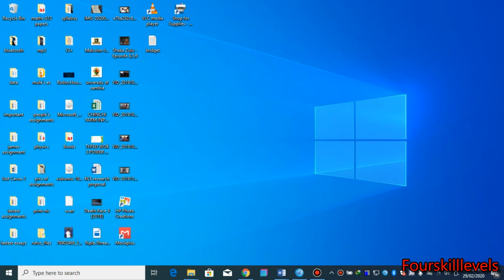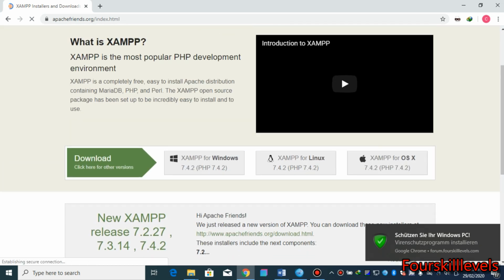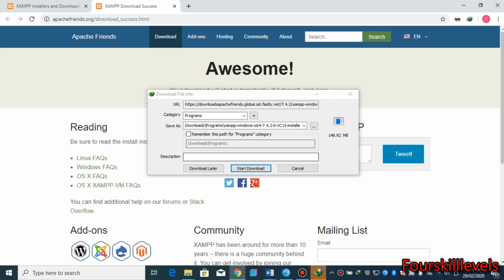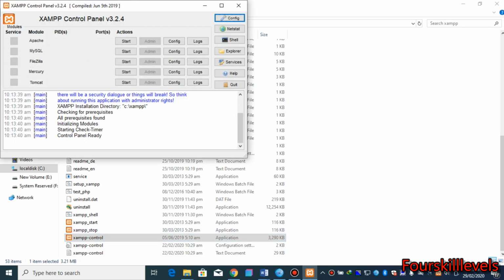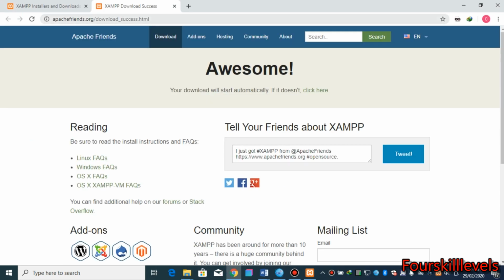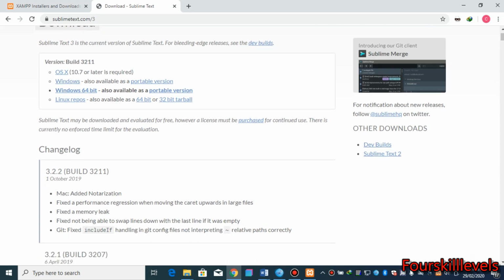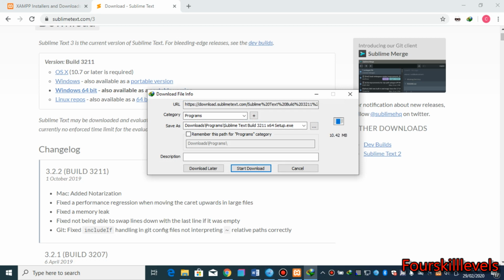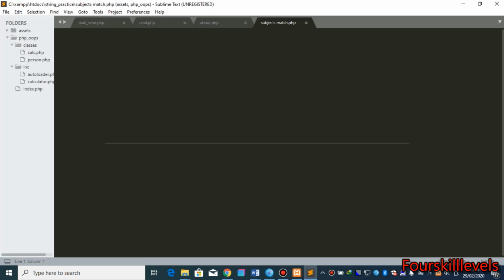php environment setup and text editor part 2 2020 tutorial